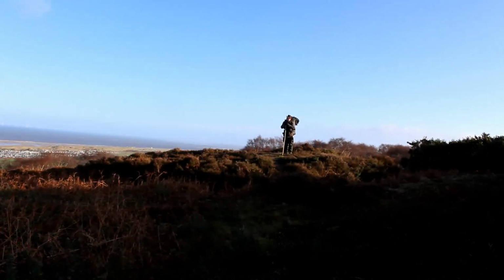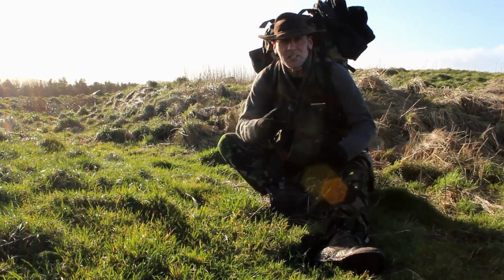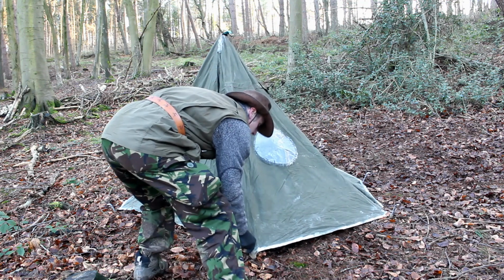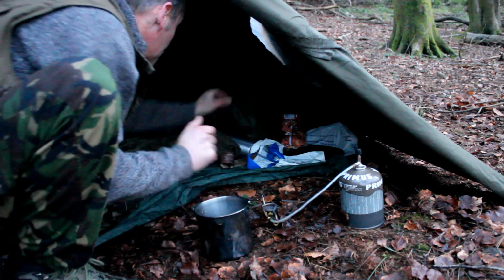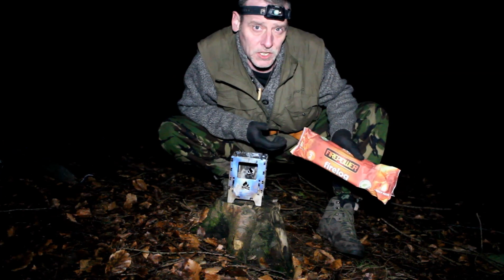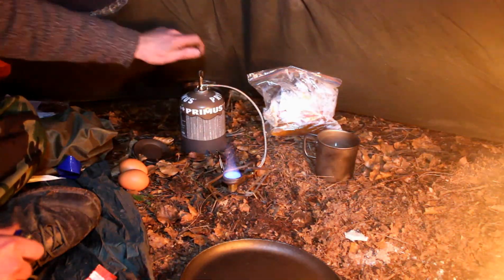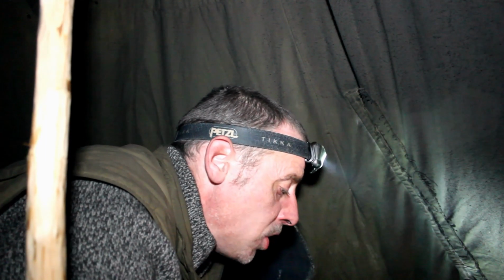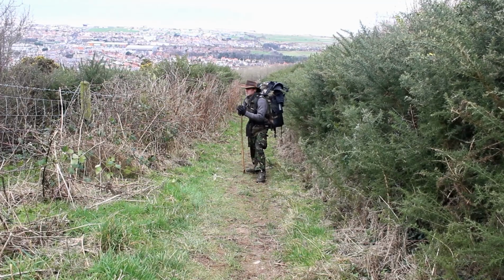Discovering Tumuli and Tummulus- Ancient Britian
On this video i discover some ancient burial tumulus's (mounds)
I also do an over night camp in the Polish Lavvu.